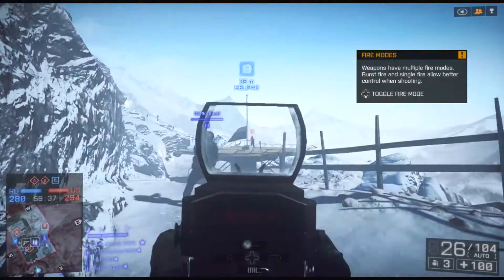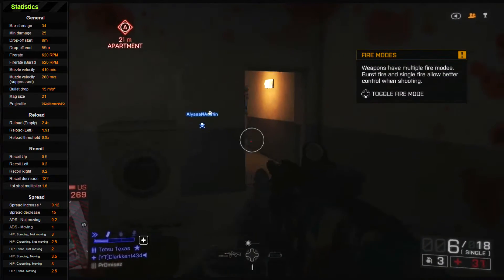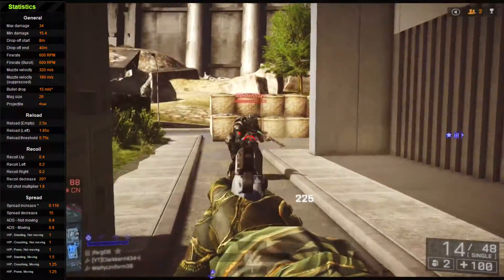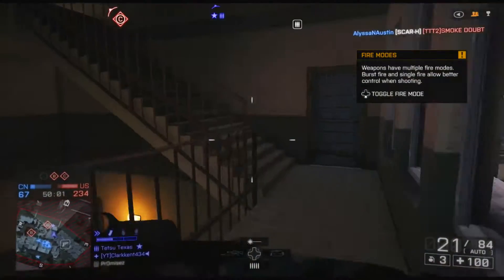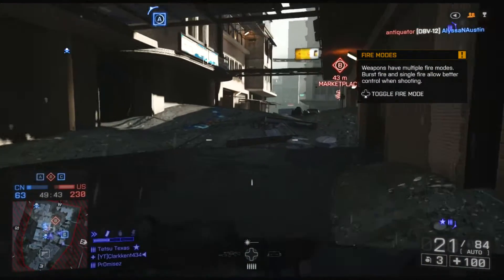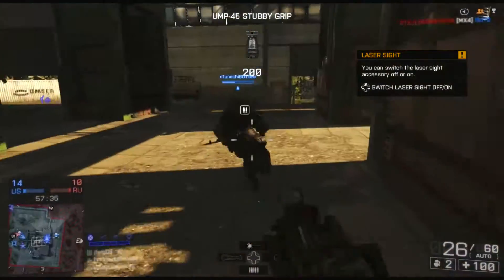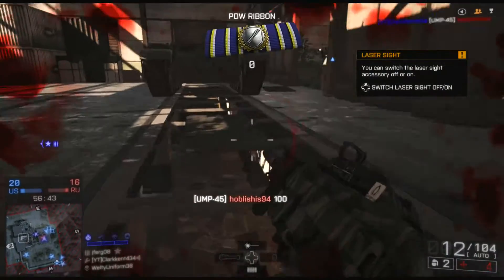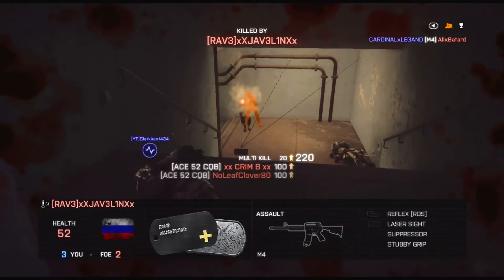Review: SCAR-H vs ACE 52 CQB vs UMP-45 Battlefield 4 Weapon Guides EP6 (Xbox Battlefield 4 Gameplay)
SCAR-H STATS